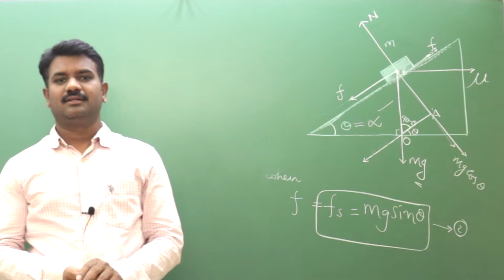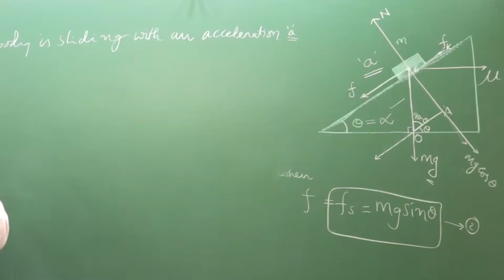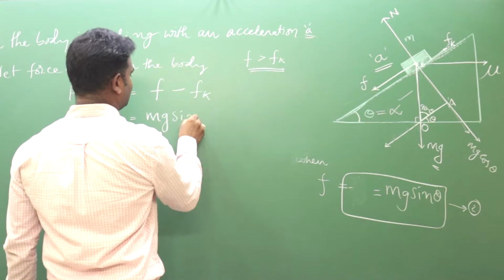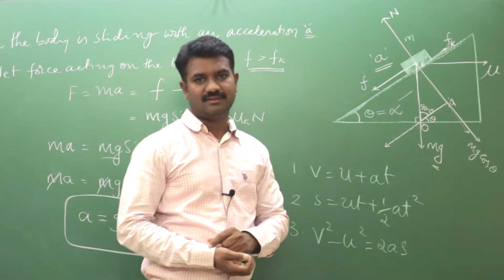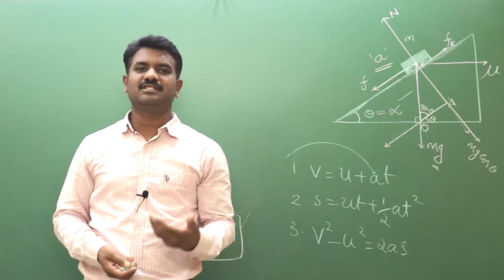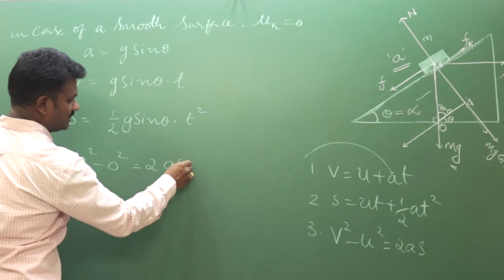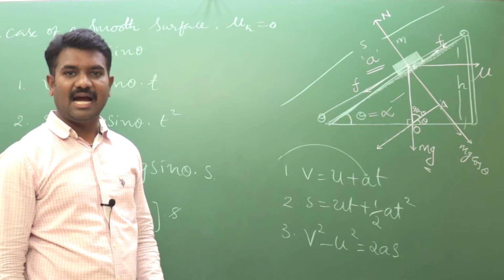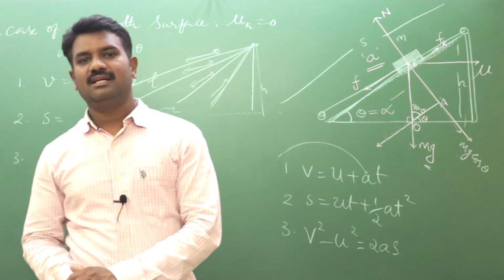4.2 Motion of an object along a rough inclined plane Equations of motion FRICTION